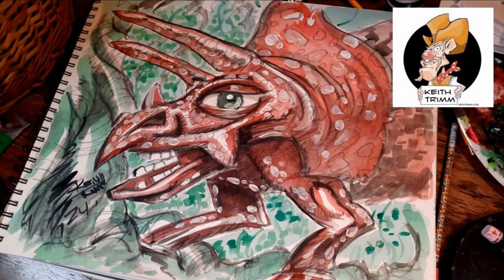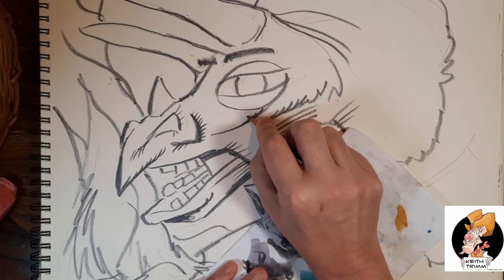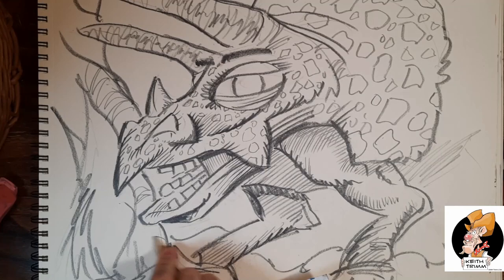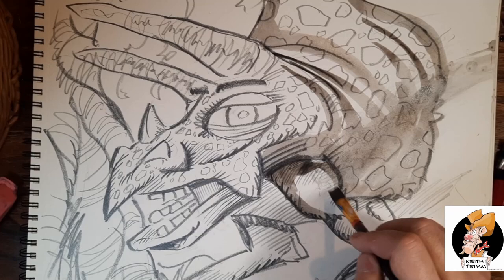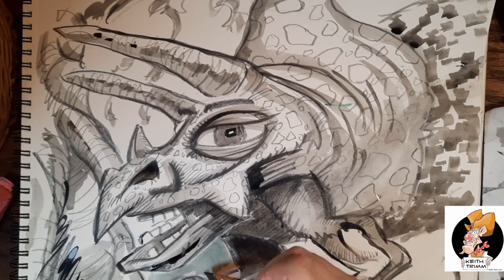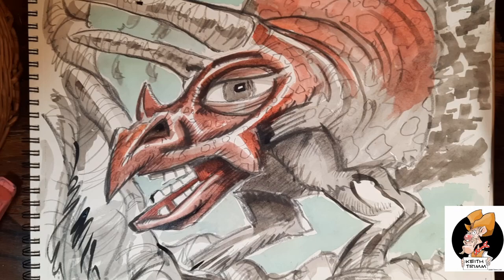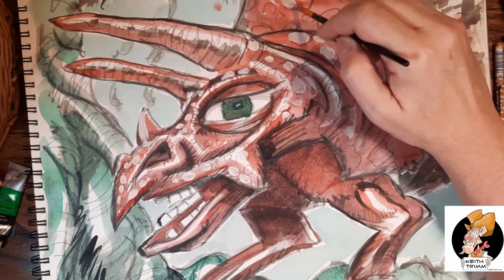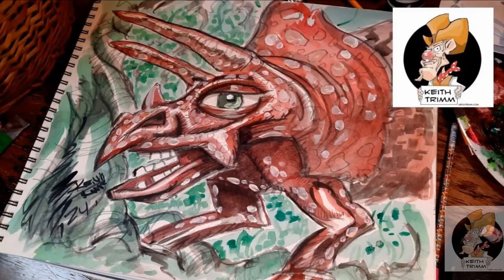Create Stunning Red Triceratops Art: A Step-by-Step Tutorial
Welcome to "Unleashing Your Inner Artist: Red Triceratops Fantasy Art Tutorial"! In this engaging video, we dive into the captivating world of fantasy art as we guide you through the process of creating a stunning red Triceratops masterpiece. Whether you're a seasoned artist or just starting out, this tutorial aims to inspire and empower you to bring your imagination to life. Join us as we explore various techniques and unleash our creativity to craft a vibrant, one-of-a-kind artwork depicting a magnificent red Triceratops. From sketching the initial outlines to adding intricate details and incorporating mesmerizing hues, we'll walk you through each step of the process. Discover invaluable tips and tricks along the way, designed to enhance your artistic abilities and ignite your passion for fantasy art. Engage in the journey of character creation and witness how this mythical creature takes form under your skilled hands. Our expert instructors provide clear, step-by-step explanations throughout the tutorial, ensuring that artists of all levels can easily follow along. Learn about vital aspects such as shading, highlighting, color theory, and composition to enhance your artwork's overall impact. Immerse yourself in the world of red Triceratops fantasy art and let your creativity flow freely. Experience the joy of self-expression as you embark on this artistic endeavor, unearthing your hidden potential and tapping into your inner artist. Whether you're searching for inspiration, seeking to improve your technique, or simply curious about the captivating process of fantasy art creation, this tutorial is the perfect place to start. So, grab your art supplies, clear your mind, and let's embark on this exciting artistic journey together!